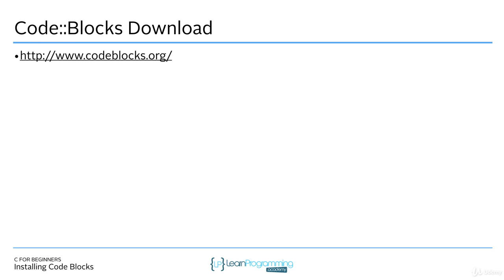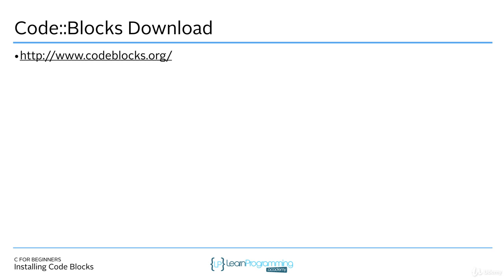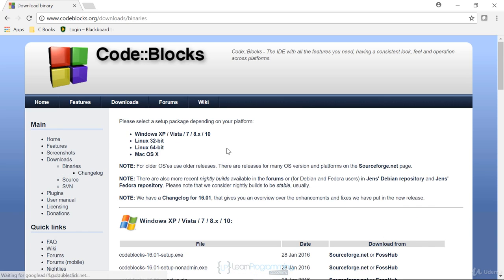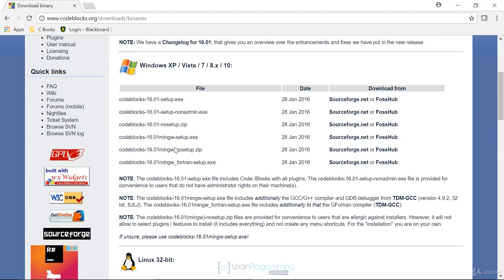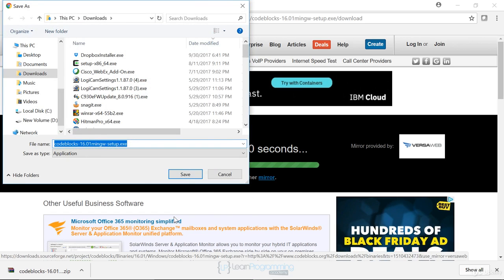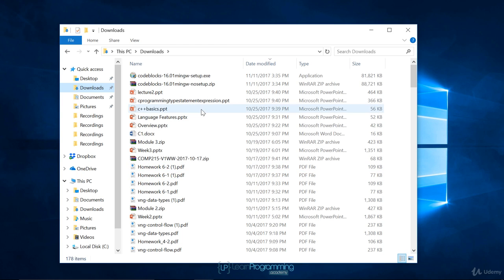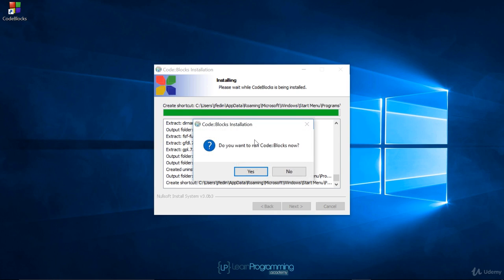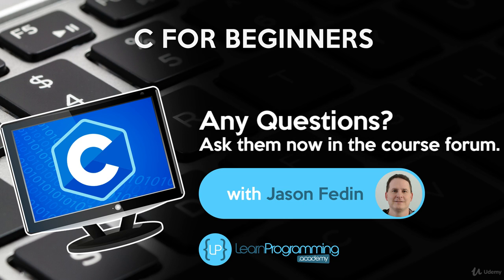How To Install Code Blocks | C Programming For Beginners Full Course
In this tutorial we will learn how to install code blocks . 'C' language is widely used in embedded systems. It is used for developing system applications. It is widely used for developing desktop applications. Most of the applications by Adobe are developed using 'C' programming language. So Start Learning C With Us !!